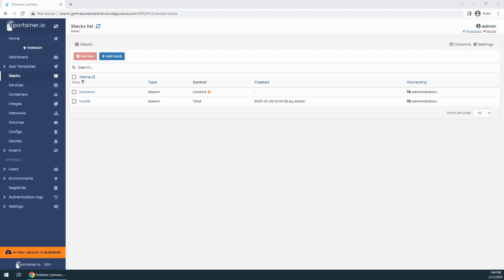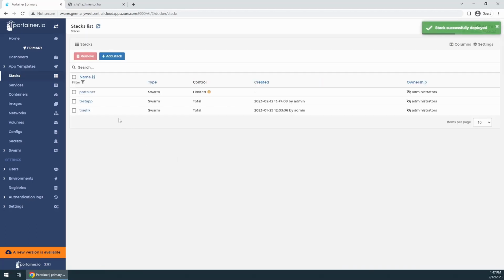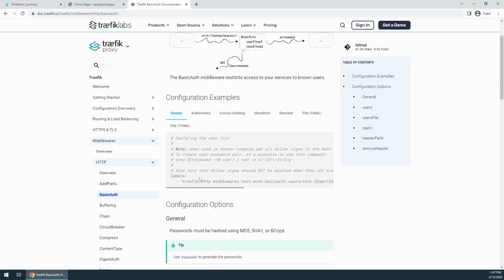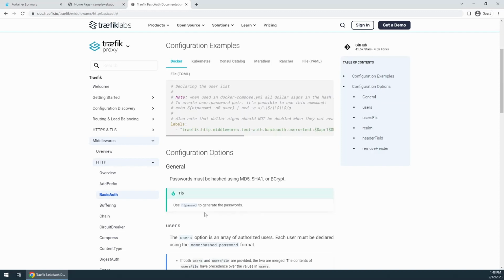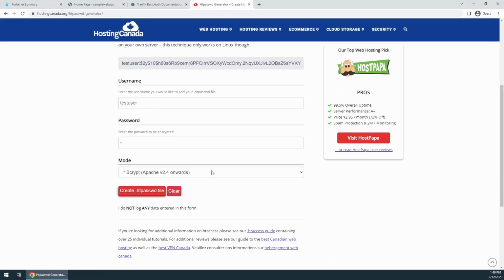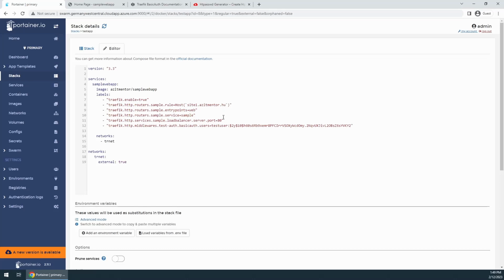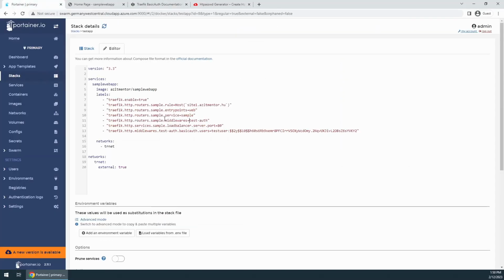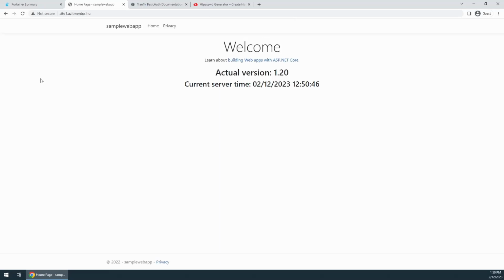how to setup a basic authentication with traefik reverse proxy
Docker swarm platform basic authentication with traefik reverse proxy